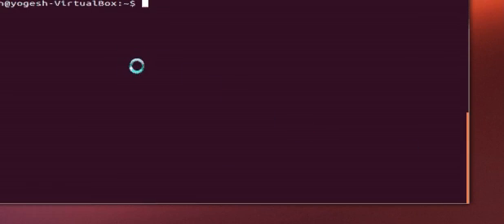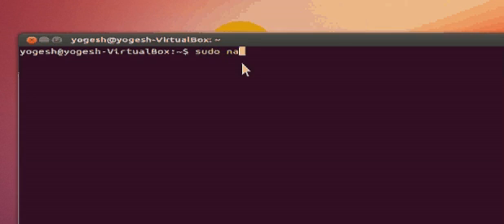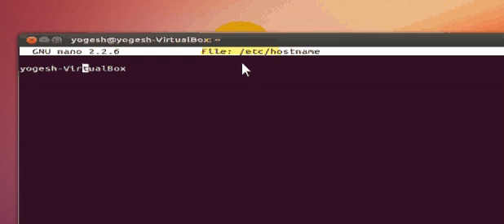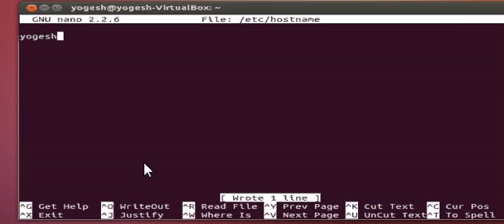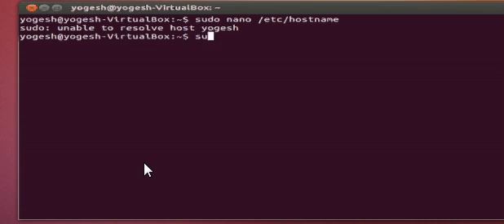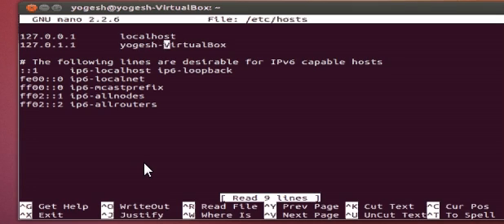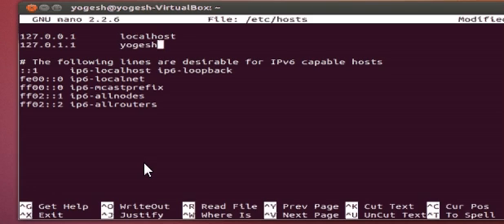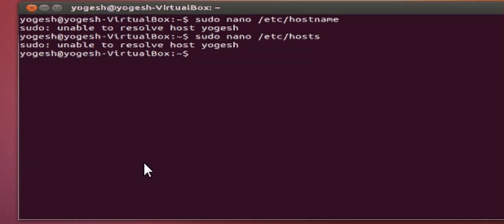Ubuntu Linux: How to Change the Computer Name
Ubuntu 12.10: How to Change Your Computer Name
Searches related to how to change computer name ubuntu
How to Change your Hostname Computer Name in Ubuntu 12.10